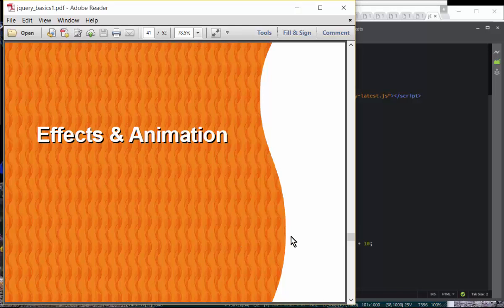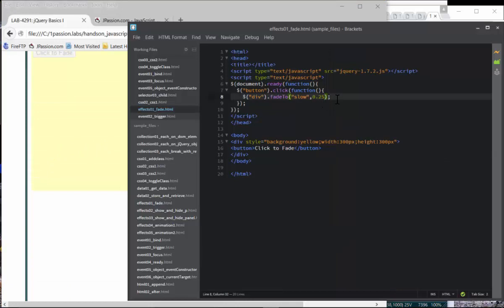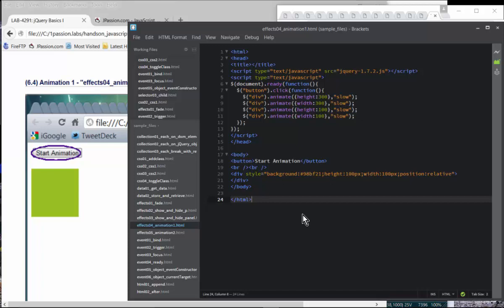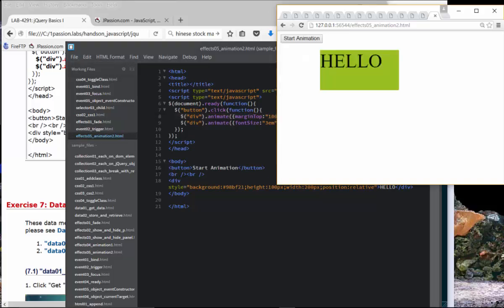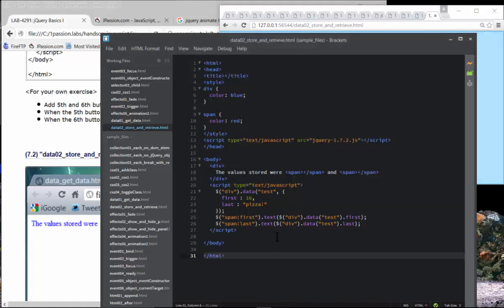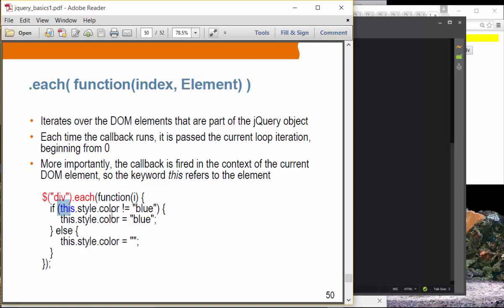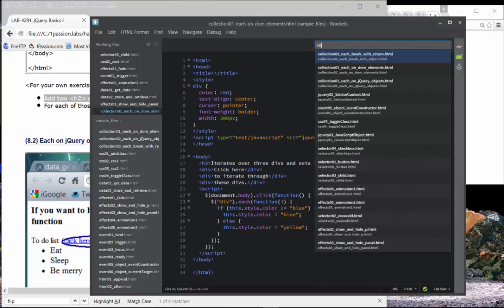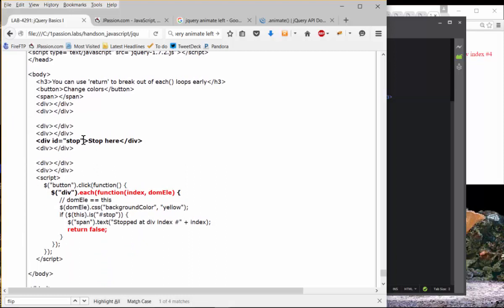jQuery Basics I Part 2